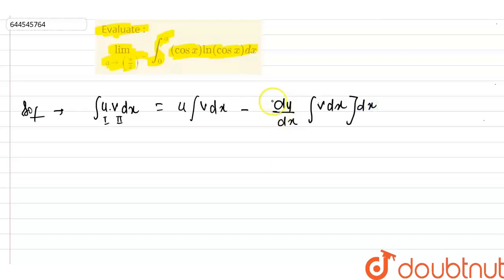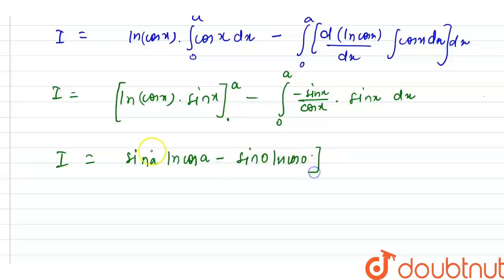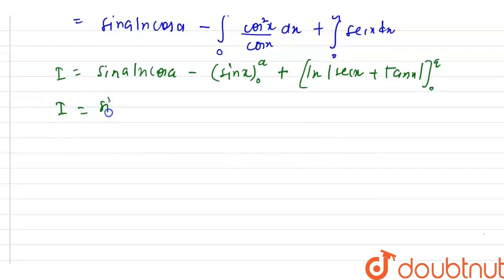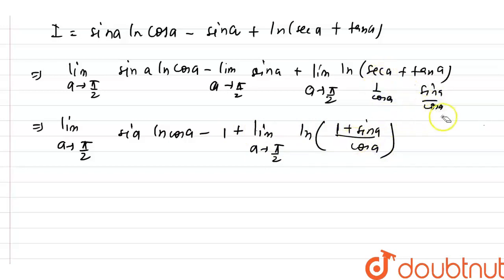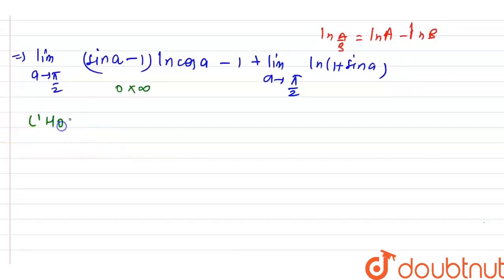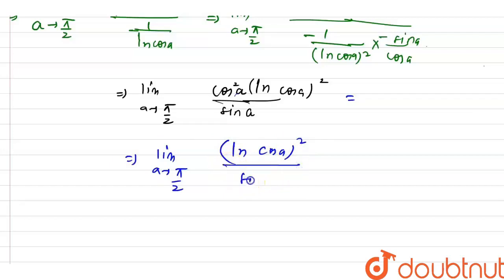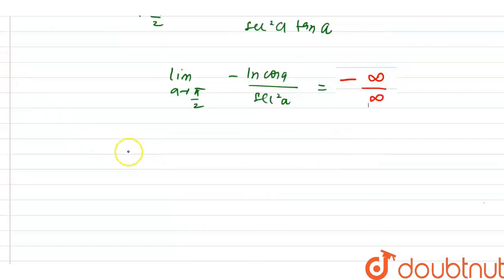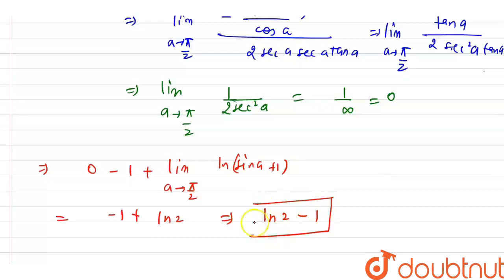Evaluate : lim_(ararr(pi/2)^(-)) int_(0)^(a)(cosx)ln(cosx)dx | 12 | DEFINITE INTEGRATION & ITS A...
Evaluate : lim_(ararr(pi/2)^(-)) int_(0)^(a)(cosx)ln(cosx)dx
Class: 12
Subject: MATHS
Chapter: DEFINITE INTEGRATION & ITS APPLICATION
Board:IIT JEE

👉 Have Any Query? Ask Us.